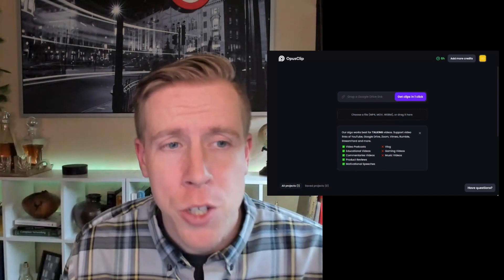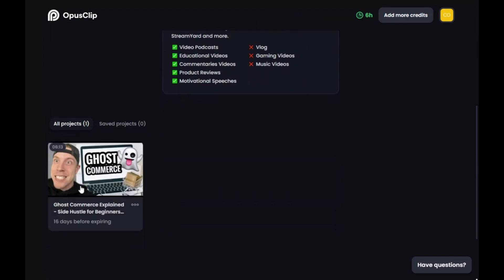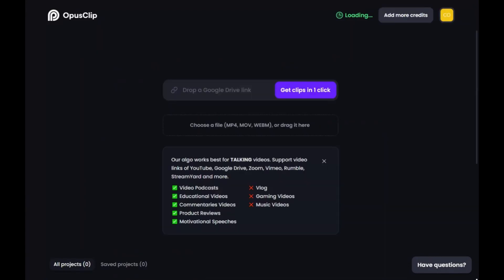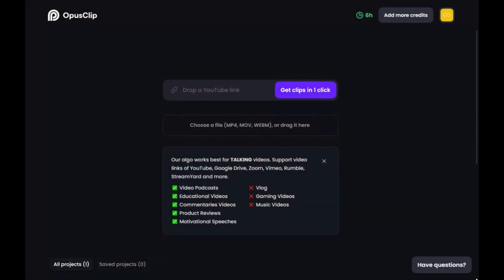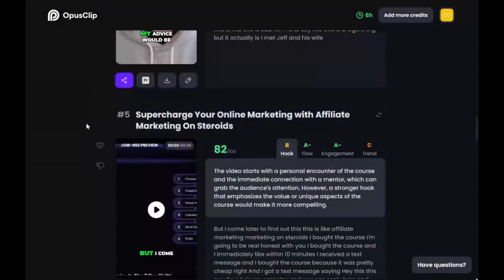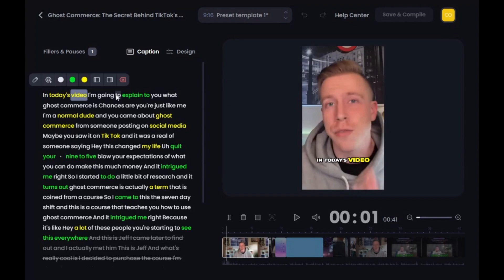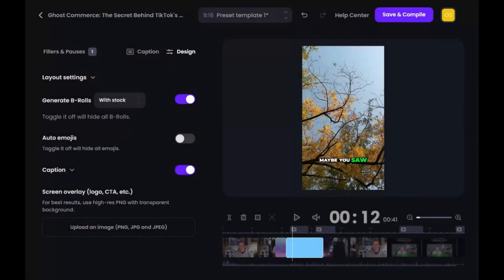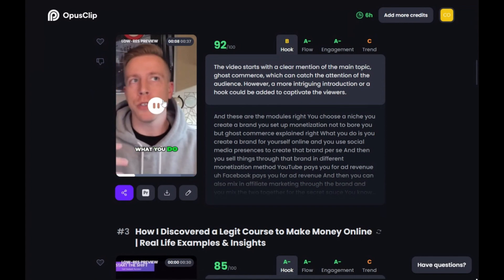How to use Opus Clip for Captions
Opus Clip is a great tool to use for creating caption. The tool uses AI video editing to add captions to your videos. First, you must signup for Opus Clip and paste a link to your video. You can also upload the video file if you prefer that. Second, click the generate videos button. Now you will have to wait for the tool to create your videos with captions. It will send you an email when the tool is finished creating your clips with captions.

Adding captions to your videos is an easy way to next level your videos. Short form videos especially benefit from captions because a lot of viewers watch the videos with no volume. The captions on the videos allow the viewers to follow along and read captions.